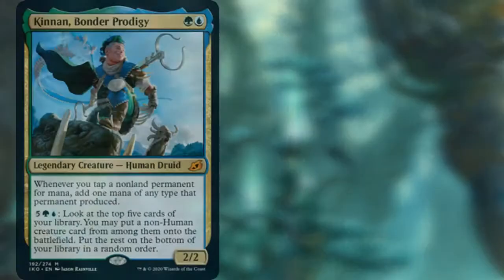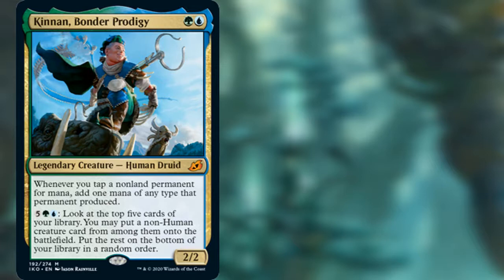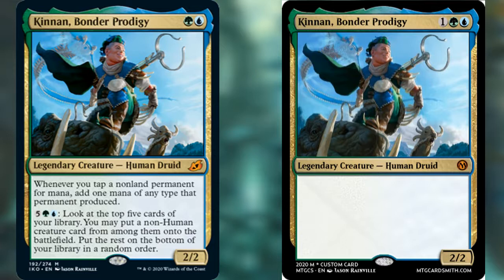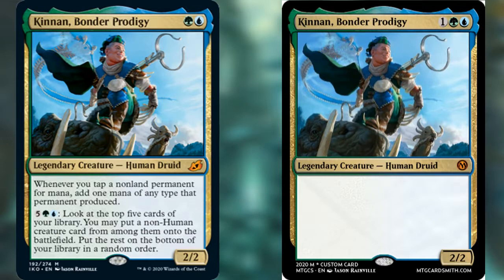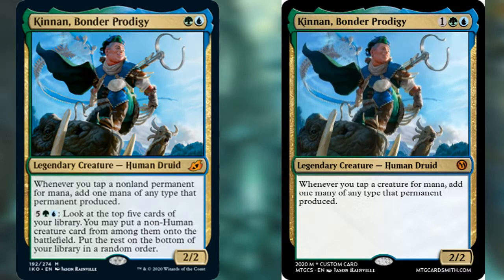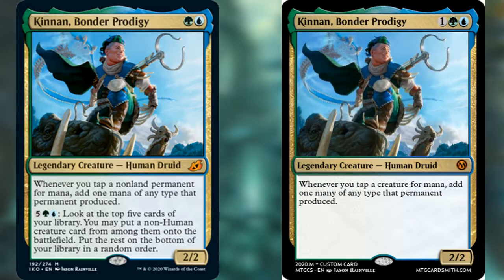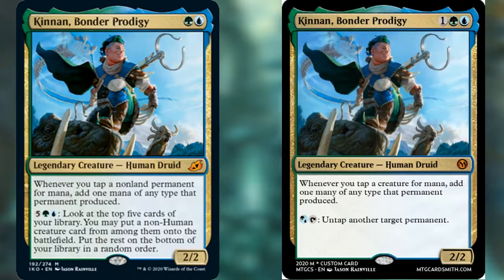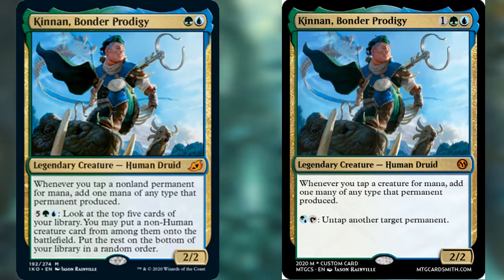DID I FIX KINNAN, BONDER PRODIGY!? - Fixing EDH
Today, Finn takes you through his views on Kinnan, Bonder Prodigy and how he can fix it!

All images property of Wizards of the Coast
All background art property of artofmtg.